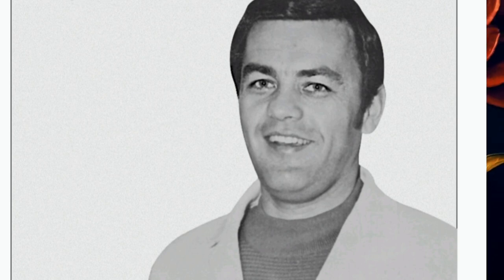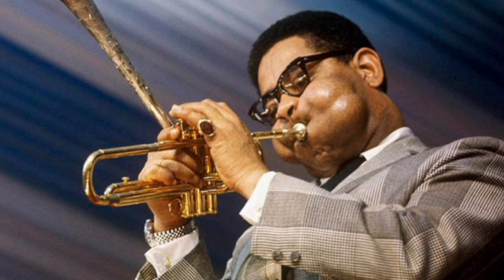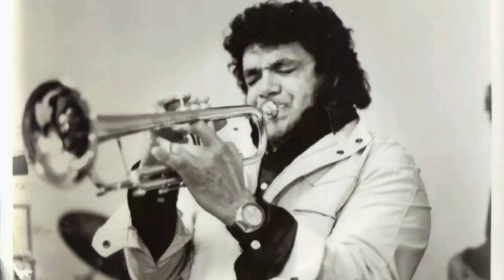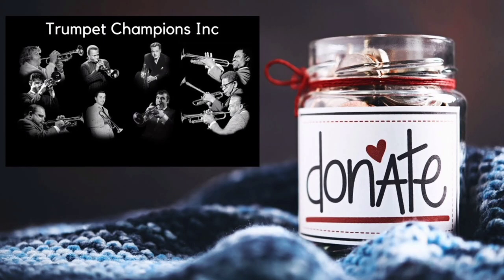Shave Off Facial Hair = 3 Note Gain In High Range. Trumpet, Bone, and all Brass Players.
Although at first it sounds like it might be some type of a joke it definitely is serious and it is real and it works. watch the video until the very end and I think it will prove itself to you that this is indeed science-based. trumpet players trombone players French horn players euphonium players tuba players baritone players cornet players you name it if you're a brass player you shave off your mustache and or weird in your range will go up instantly guaranteed. by the way if you got any value out of this and if you tried it and it worked would you mind dropping a few coins for our trumpet Champions fundraiser? here's the link.

If you happen to be watching this and it's after the fundraiser guess what you can still make a small donation at our thanks so much for your kindness and generosity.

Kurt Thompson